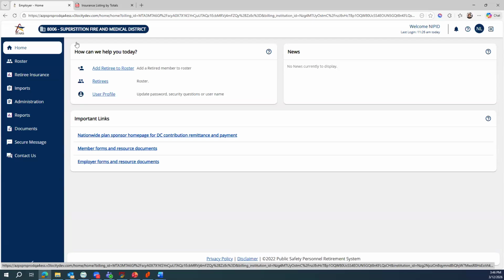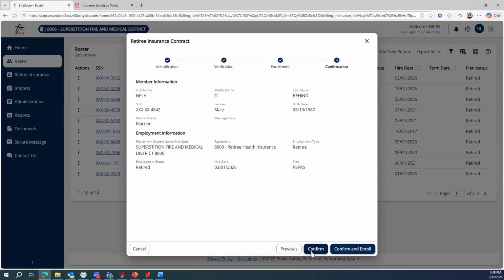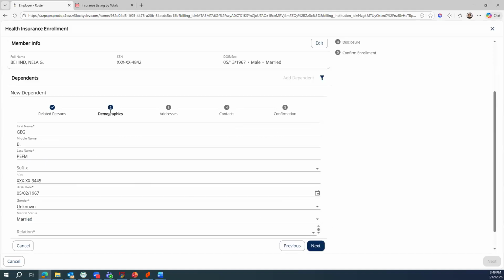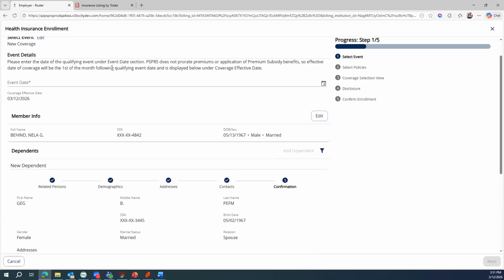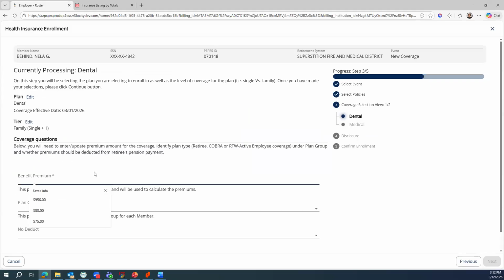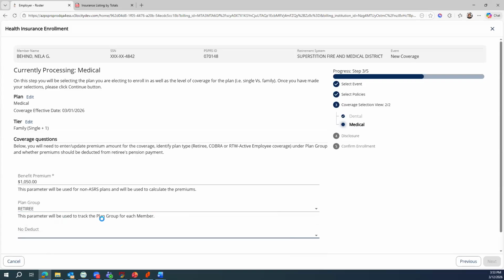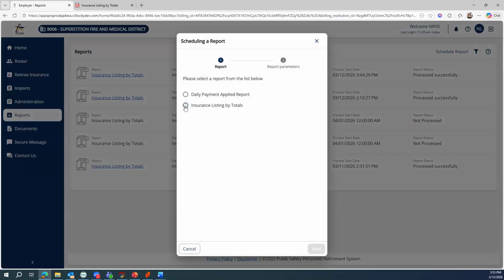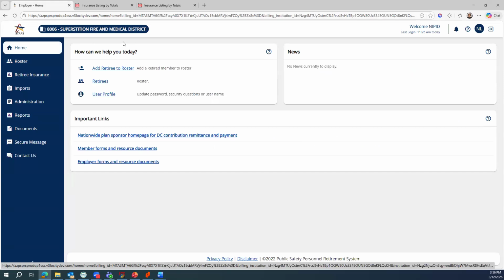Entering Insurance Changes – Manual Entries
In this video, PSPRS walks employers through how to manually enter insurance changes in STARS and demonstrates how to update member insurance information within the system.

You’ll learn how to:
• Navigate to the Policies tab
• Locate member insurance records
• Enter insurance changes manually (one at a time)
• Update coverage details accurately
• Review and confirm insurance updates
• Verify that changes have been successfully recorded in STARS

This training is designed to help employers confidently manage insurance updates, maintain accurate member coverage records, and ensure proper reporting within STARS.